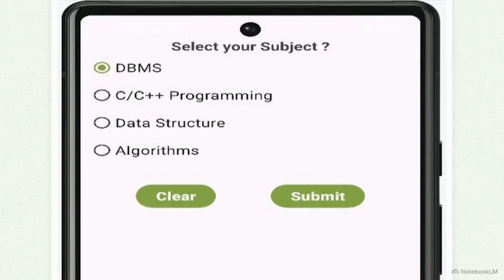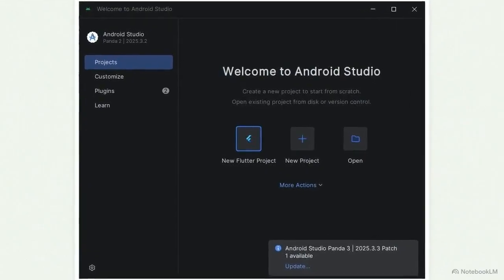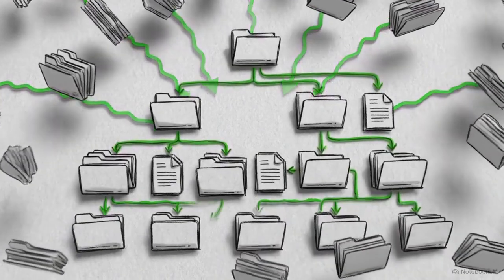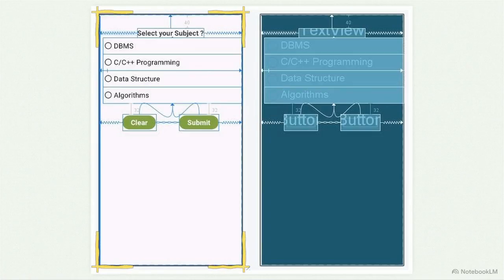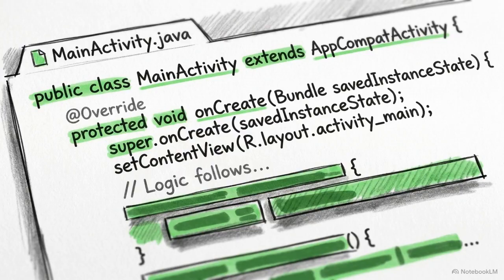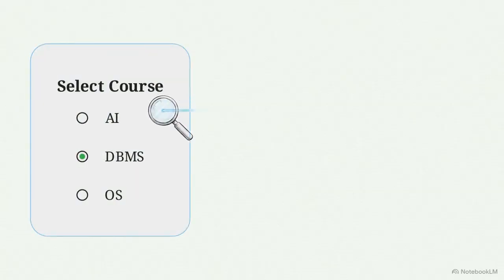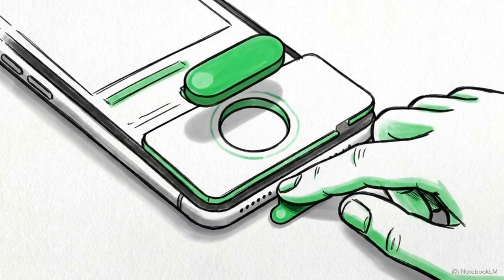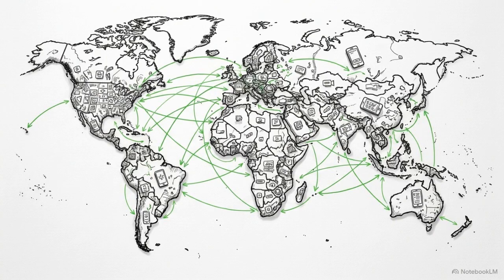Build an Android App in 5 Minutes: The XML & Java Pipeline 📱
Want to build an interactive Android app from scratch but don’t know where to start? It all comes down to two components: XML for the visual layout, and Java for the operational brain.

In this step-by-step breakdown, we dive into Android Studio to construct a fully functional quiz interface. You will learn how to choose the right "Empty Activity" template to avoid bloatware, how to nest Radio Buttons so users can only pick one answer at a time, and the exact syntax needed to link your XML visual elements to your backend Java logic using findViewById. We’ll also cover common beginner traps, like forgetting to add .show() to your Toast notifications, so your pop-ups actually appear on the screen!

By the end of this video, you will understand the exact engineering pipeline professional developers use to build software for billions of devices worldwide.

⏱️ Organized Timestamps
[00:00:00] The Final Goal: A Functional Smartphone Quiz App

[00:00:16] The Two Components: XML (Visuals) and Java (The Brain)

[00:00:40] Starting a New Project in Android Studio

[00:00:50] Why We Use the "Empty Activity" Template

[00:01:27] Designing the Interface in activity_main.xml

[00:01:43] The Rules of Nesting Radio Buttons

[00:02:11] Assigning android:id Tags (Digital Name Tags)

[00:02:31] Building the Logic in MainActivity.java

[00:02:46] The Bridge: Using findViewById to Connect XML and Java

[00:03:09] Writing setOnClickListener for the Submit Button

[00:03:34] The Beginner Trap: Don't Forget .show() for Toast Messages!

[00:03:45] Programming the Clear Button (clearCheck())

[00:04:01] Running the Emulator and Testing the App